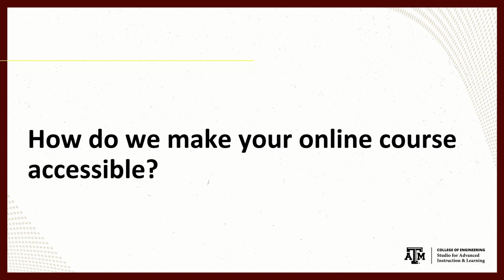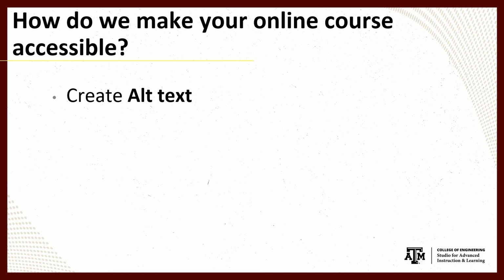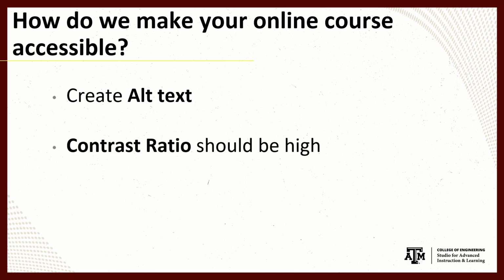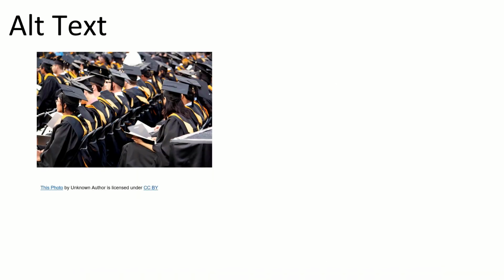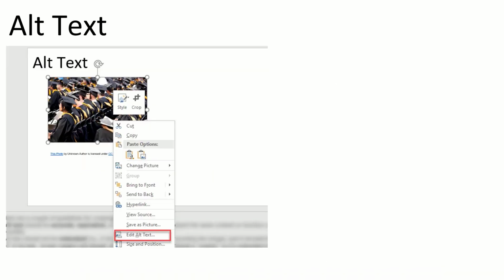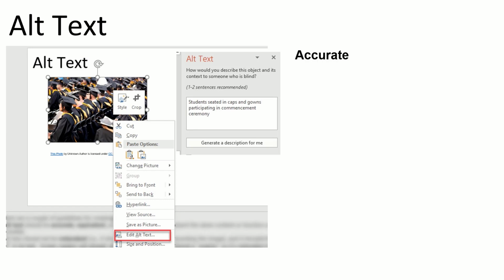Part 2: How To Make Accessible Online Courses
In this video, you'll learn about the most impactful ways to make online courses accessible.

We'll discuss alternative (or "alt") text, contrast ratio, closed captions, and audio transcripts in detail. All of these components are important for ensuring the accessibility of your courses and course materials.

Topics:
0:00 Introduction
0:24 Most important and impactful changes to your course
0:45 "Alt" Text
1:32 Contrast Ratio
2:28 Closed Captioning
3:34 Audio Transcripts
4:03 Outro